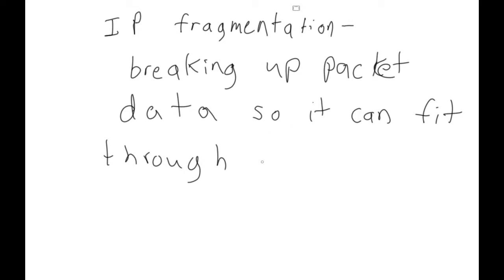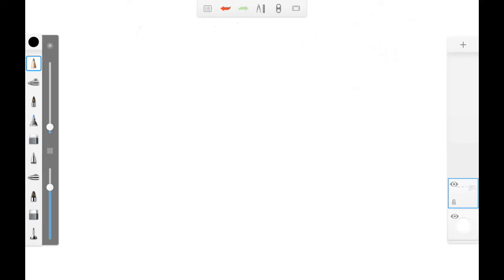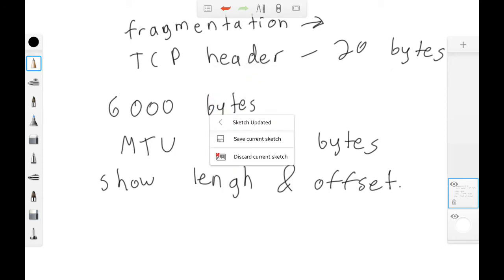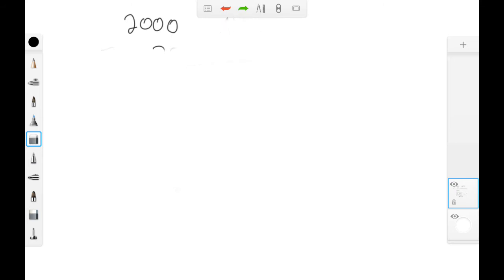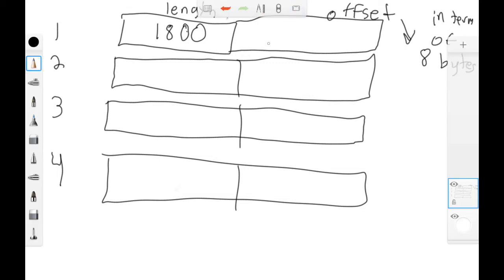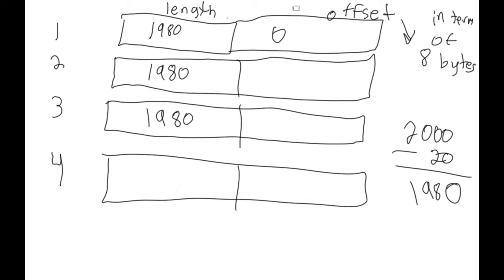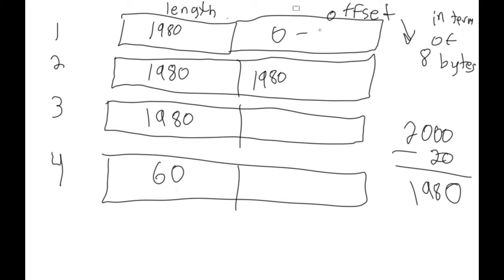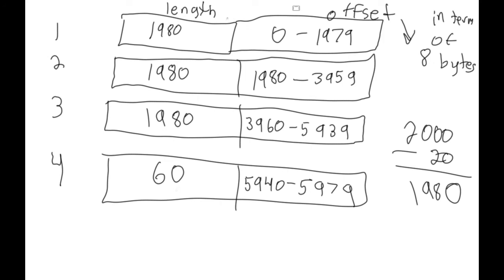IP Data Fragmentation & why it matters.